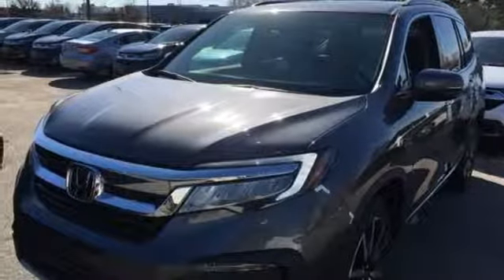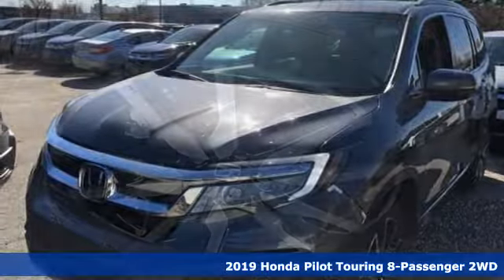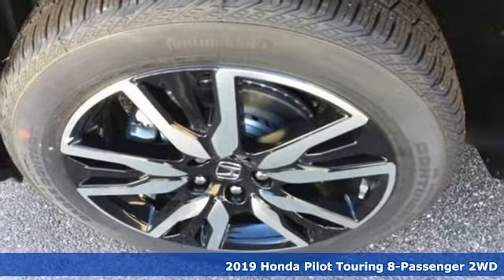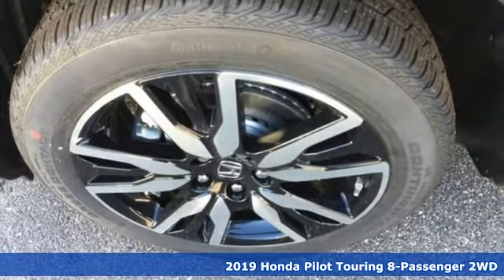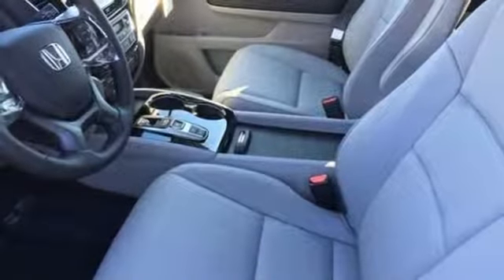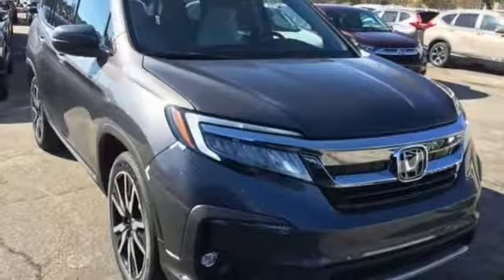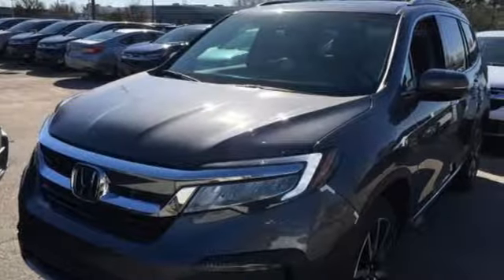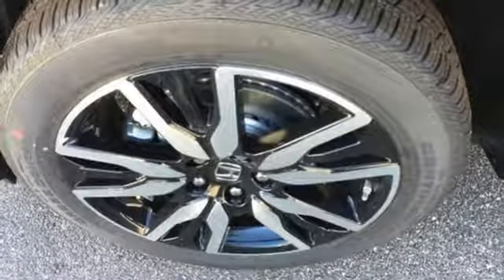New 2019 Honda Pilot Virginia Beach VA Norfolk, VA #2191047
Year: 2019
Make: Honda
Model: Pilot
Trim: Touring
Engine: 3.5L V6 24V SOHC i-VTEC
Transmission: 9-Speed Automatic
Color: Gray
Interior: Gray
Stock #: 2191047
VIN: 5FNYF5H97KB026424

Address:
3516 Virginia Beach Blvd